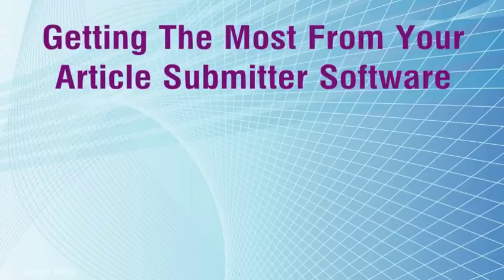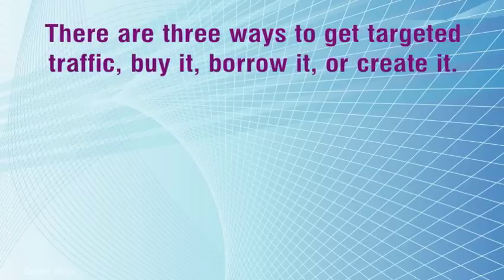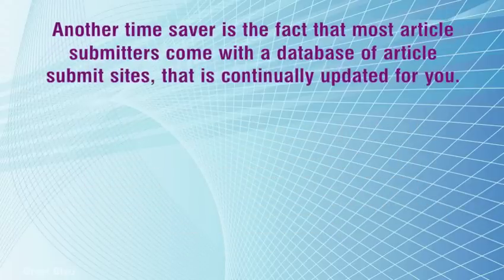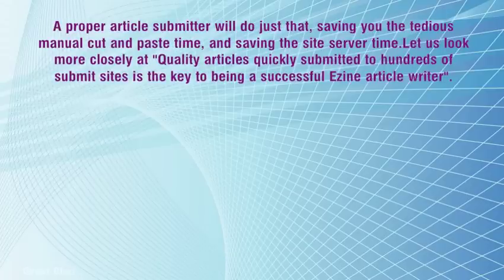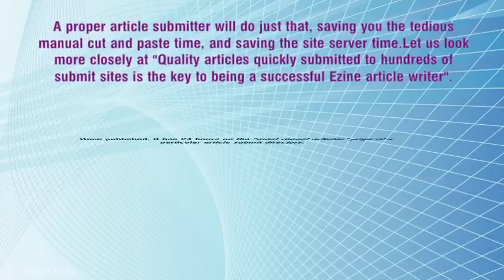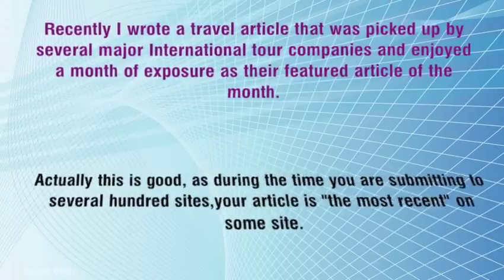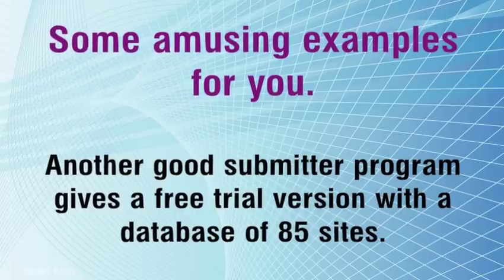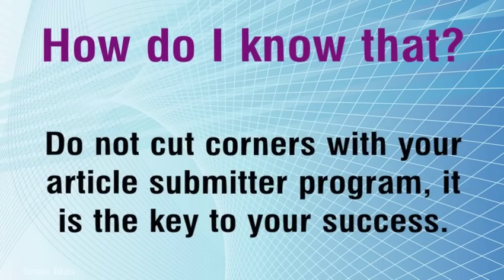Getting The Most From Your Article Submitter Software